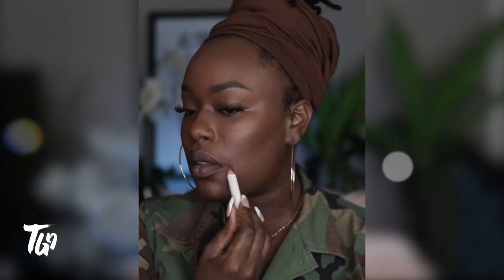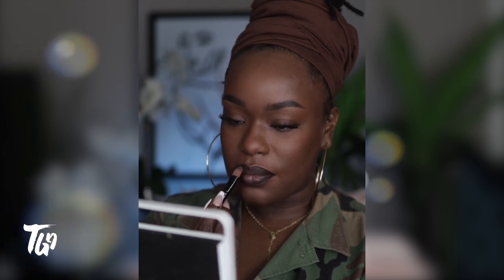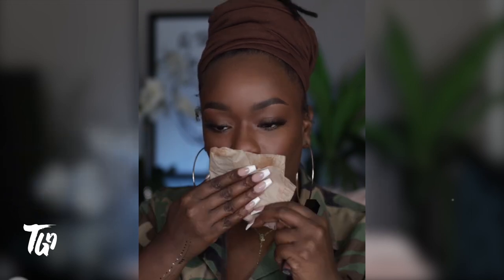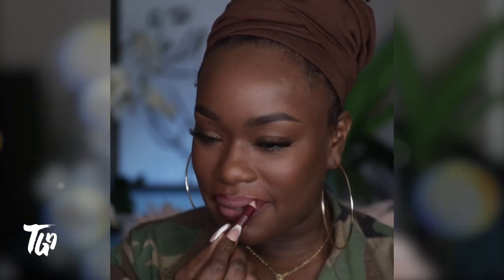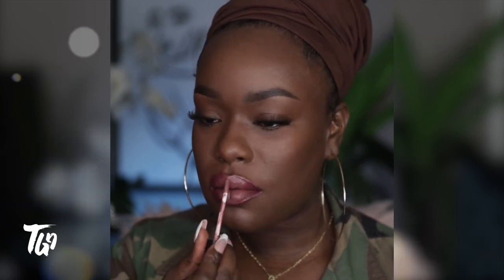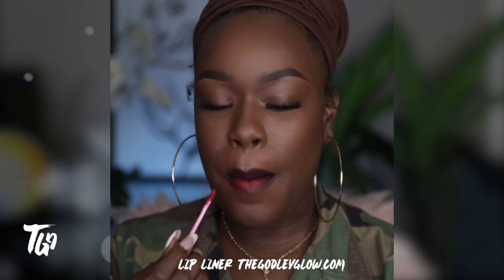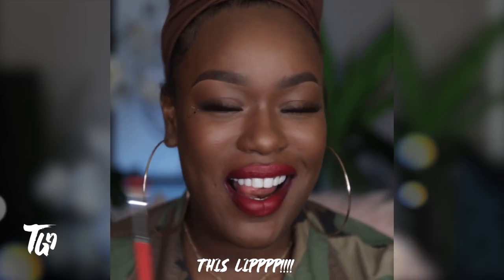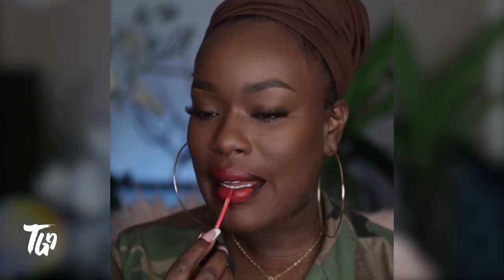RED LIPS for DARK SKIN | Liner color & gloss (MUST SEE)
Ever have a hard time choosing liner & lip combos?